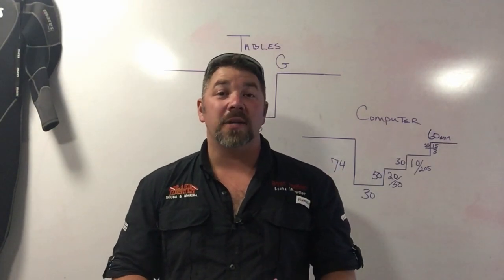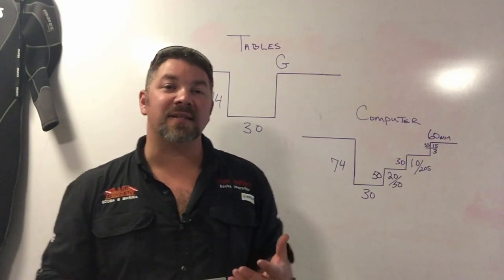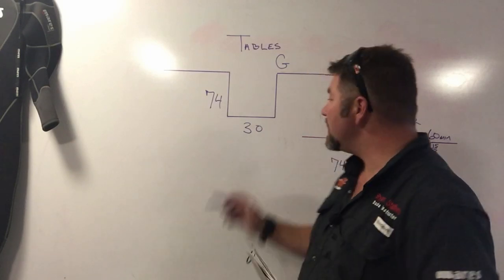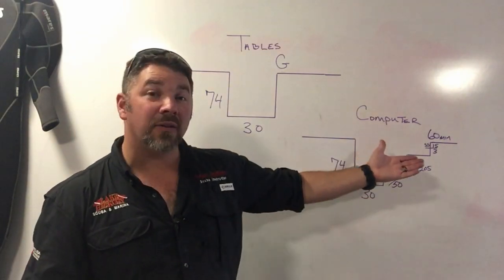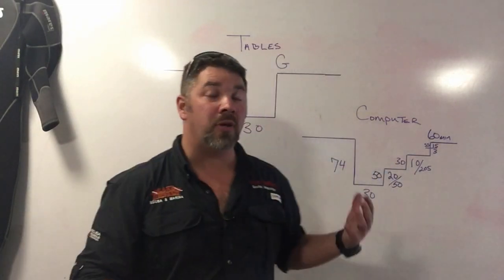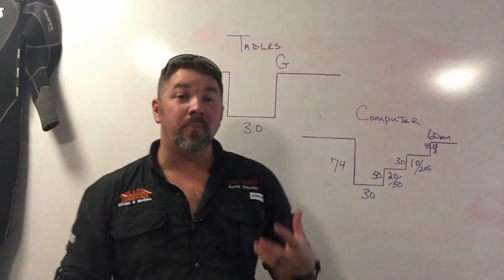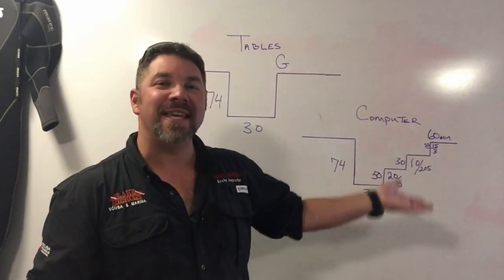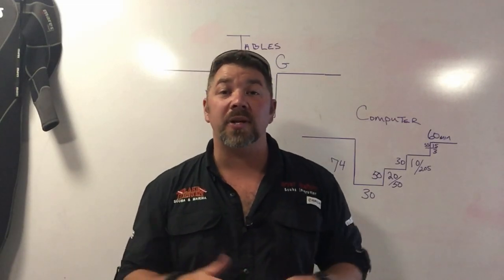Square Vs Multi Level Tables Vs Computers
Planning dives with a computer or tables is personal for each diver.  The tables are a great way to plan dives if they are tasked oriented dives, however, do not allow a diver to accurately determine how much nitrogen a diver bleeds off during his ascent.  They do however will work for ever single dive you make, and will never run out of batter power.  The computers combine a lot of information for the diver, making the dive more enjoyable and stress free.  Divers can plan their dives with ease, but always have to be cautious of the battery status of their computer.  They also allow divers to calculate nitrogen on gassing and off gassing at each depth they stop at, making multi-level diving safer.